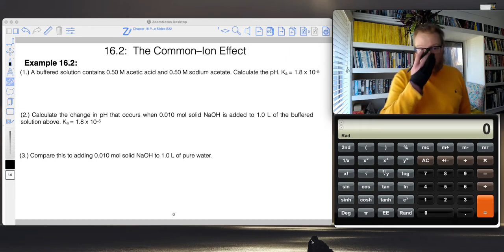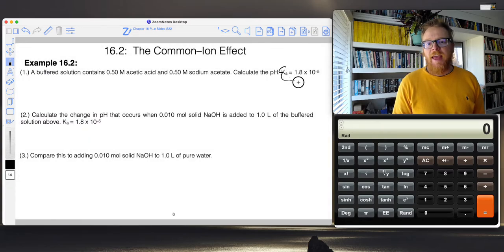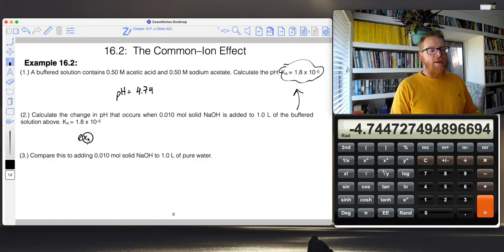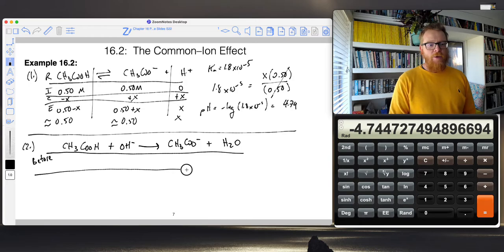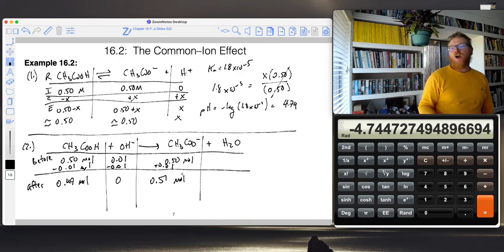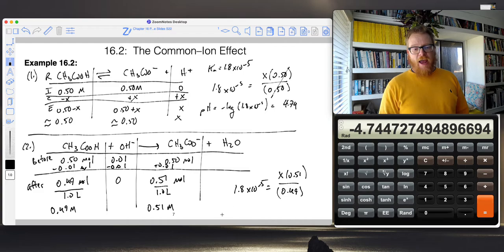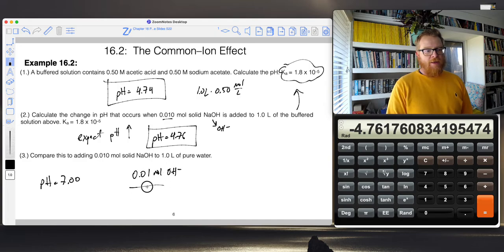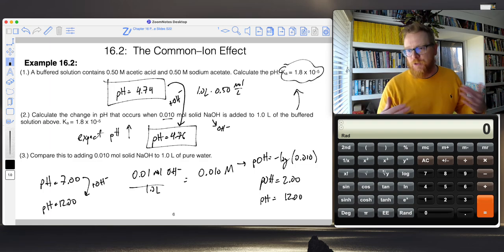CHEM 110 S22 Lecture 16.4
Be able to Calculate the pH change of a buffered solution using a RICE table and Before/After table